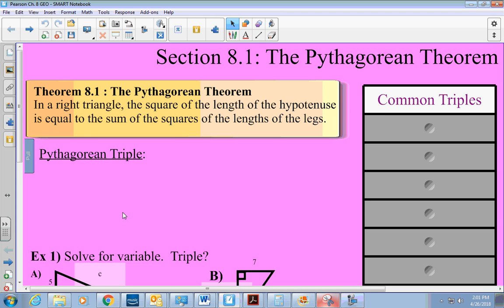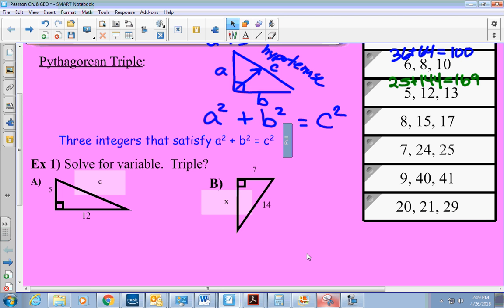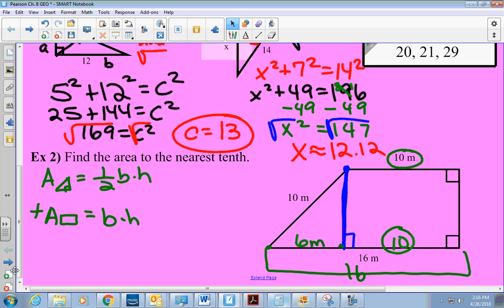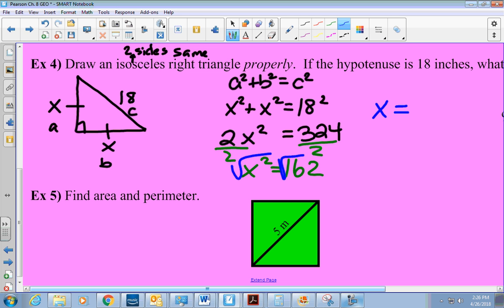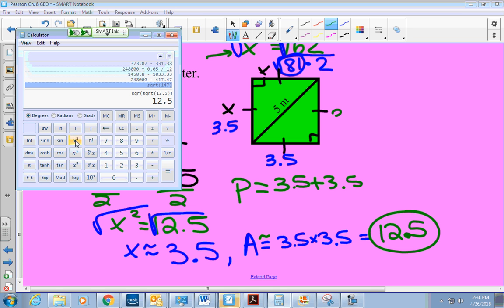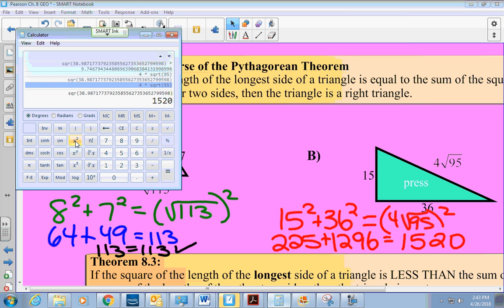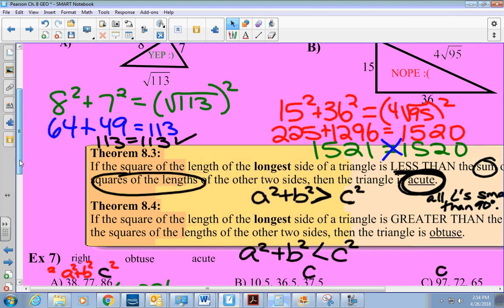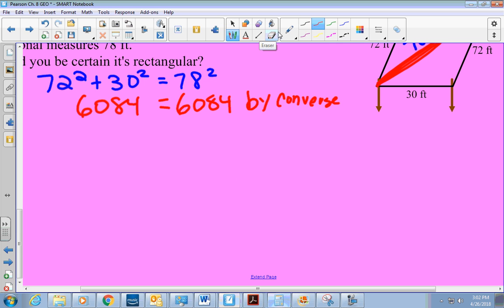8.1 Pythagorean Theorem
Geometry lesson for